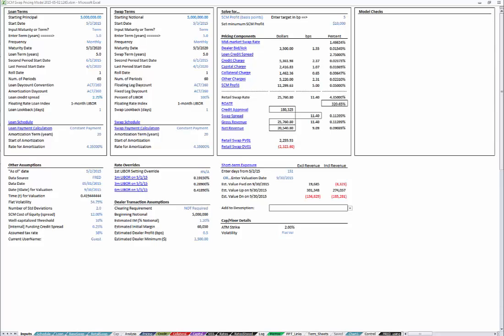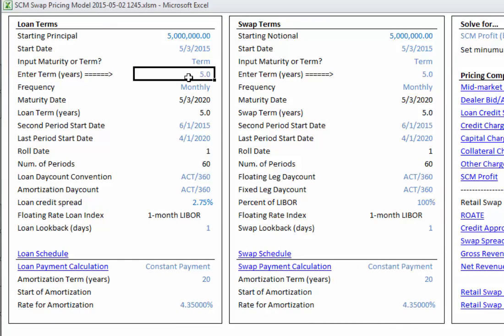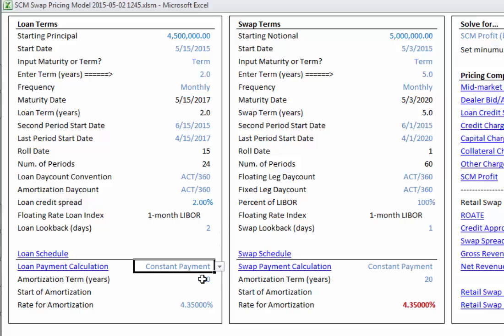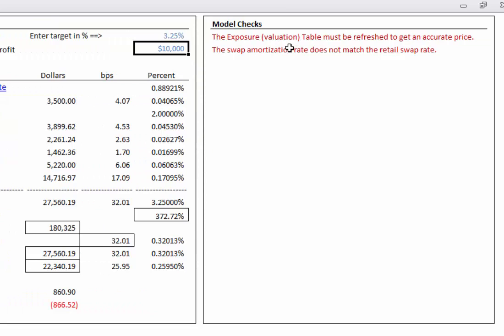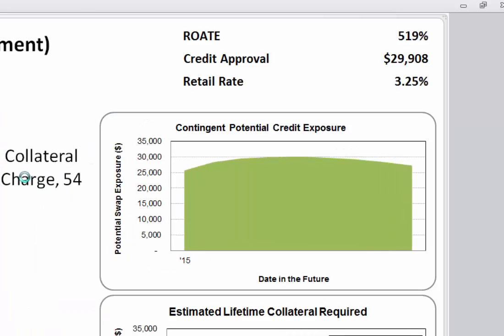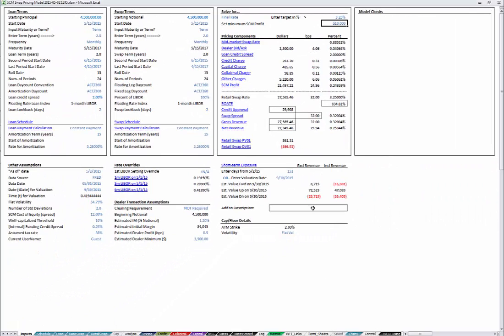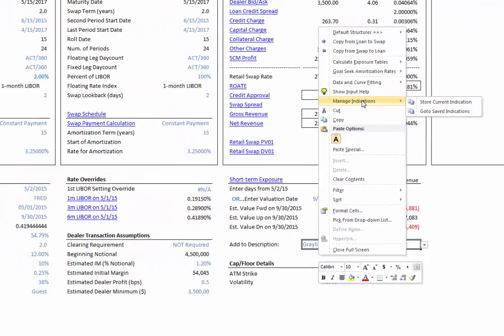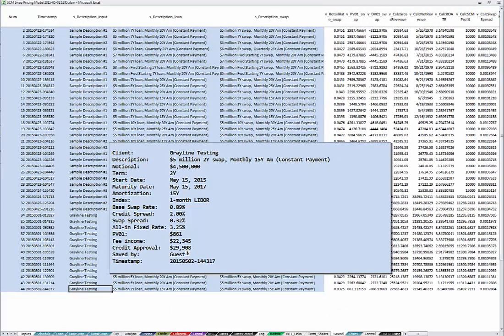Sales & Trading: 04-Price and Analyze a Modified Default Structure and Save the Indication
This video shows how to price and analyze a modified default structure and save the indication using GrayLine's interest rate derivatives pricing model.